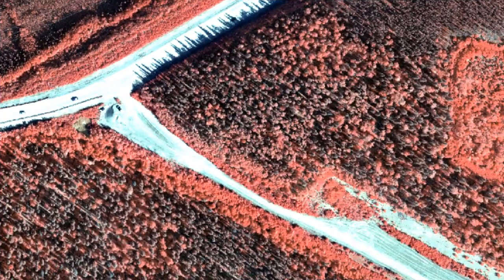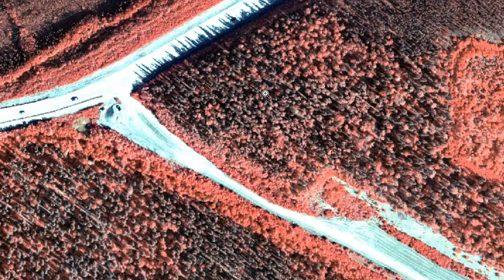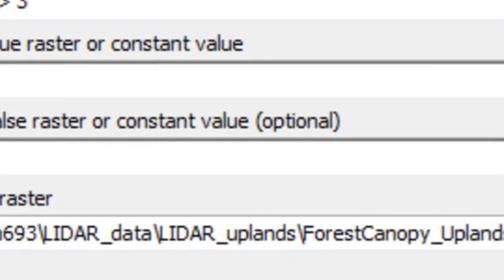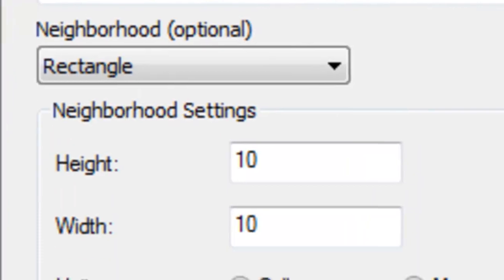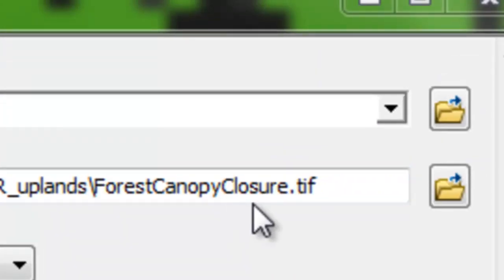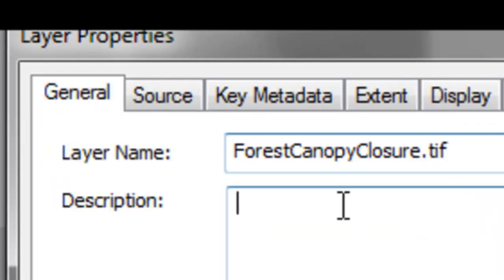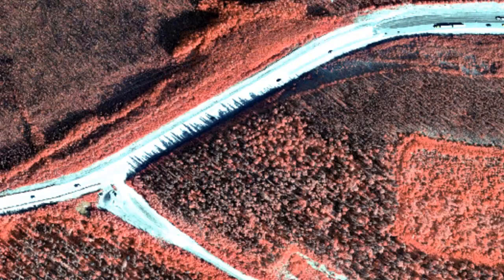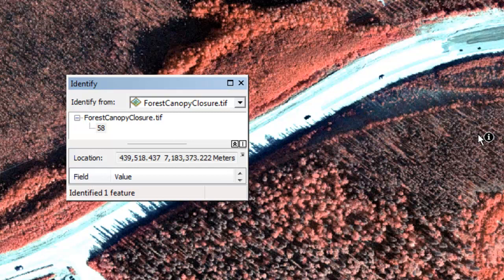Using LIDAR to Map Percent Forest Canopy Closure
In this session, we use LIDAR elevation estimates to map percent forest canopy closure in the boreal uplands and on the Tanana River floodplain.  A pixel is considered to forested if it has a canopy height above 3 meters.  We then sum all the 1-meter canopy pixels within a 10 by 10 meter block to output percent forest canopy closure as 10-meter pixels based on the 100 input 1-meter LIDAR canopy class pixels.